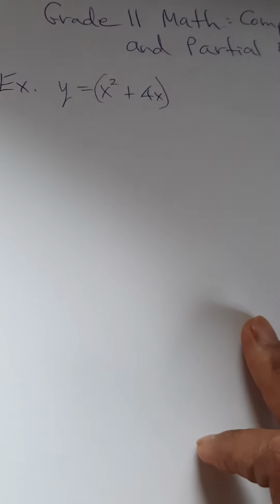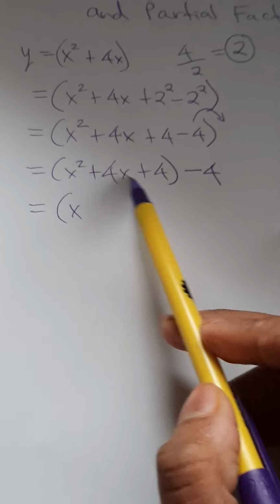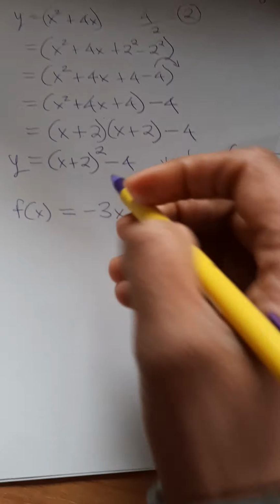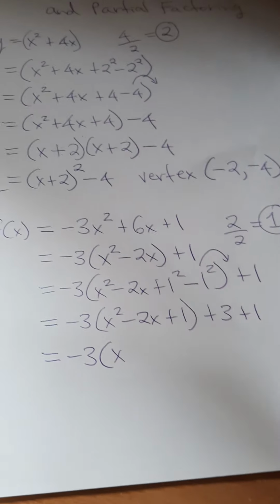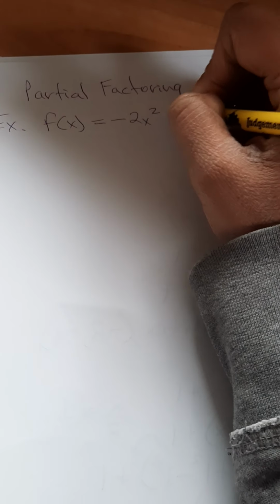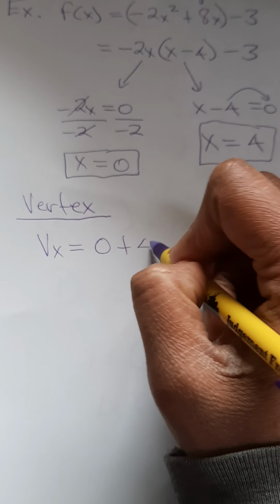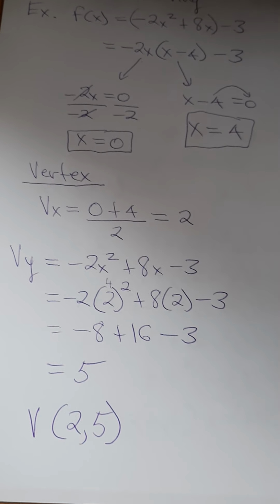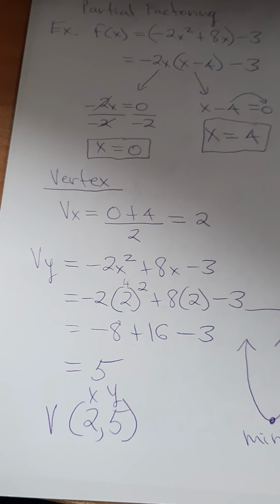Math 11 Completing the Square and Partial Factoring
This video covers how to complete the square to change from the standard form into the vertex form for a parabola. It also goes through how to use partial factoring to determine the vertex of the parabola. The direction of opening is then  used to determine whether the vertex is a maximum or a minimum.